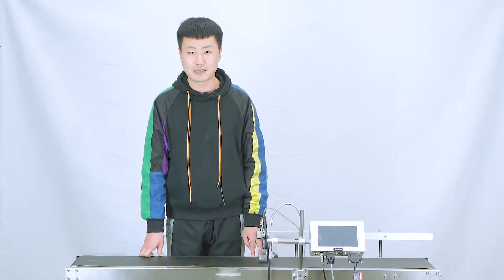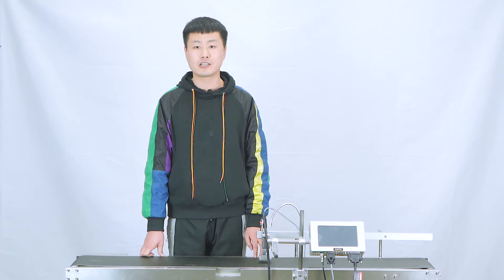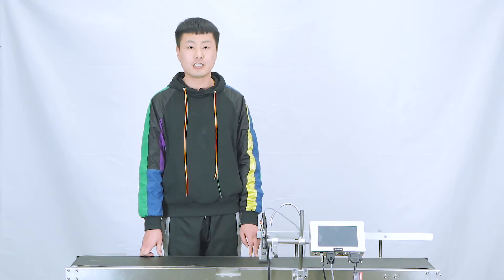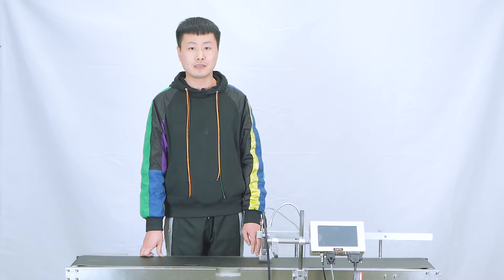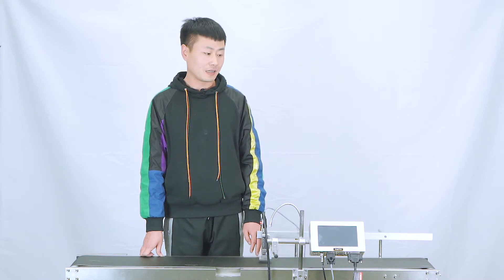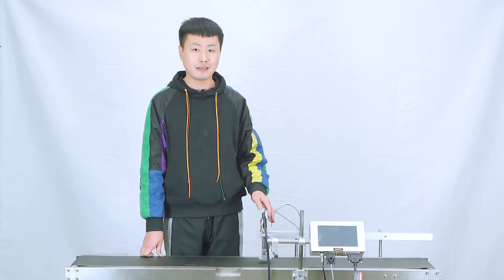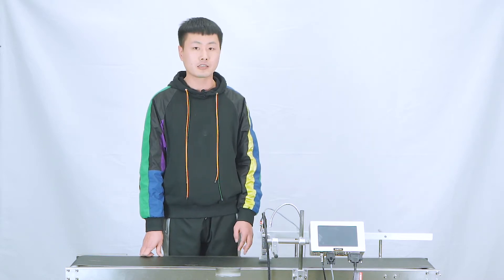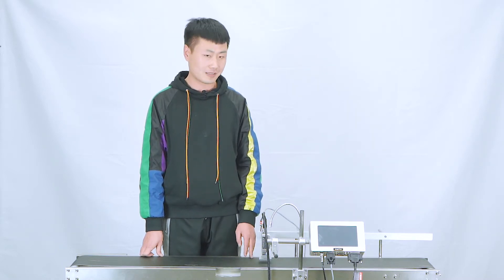Installation demonstration of KD210-1 series online inkjet printer of FaithTechnology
Shenyang faith Technology Co., Ltd. is a professional enterprise mainly engaged in high-tech products. Our products range
hand-held inkjet printer,
laser marking machine,
small character inkjet printer,
paging machine,
ink cartridge, etc

If you want to know more, please pay attention to our WeChat public address: FaithPrinter. All employees of Faith are looking forward to your coming，Welcome to our store!